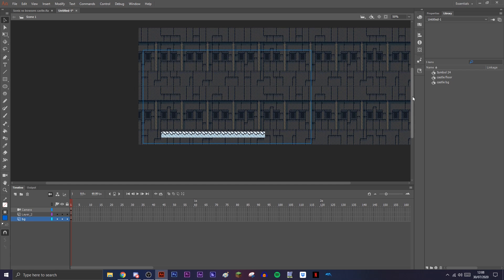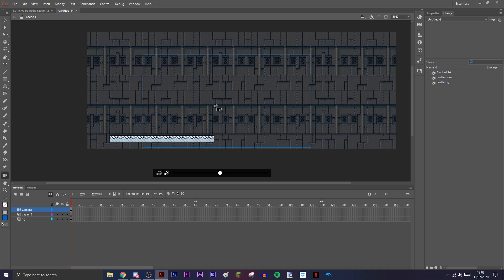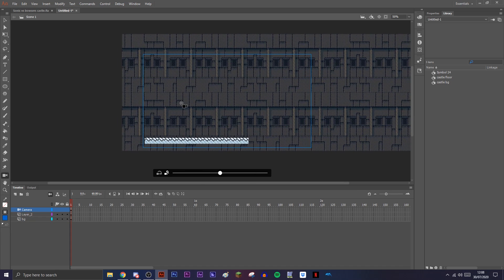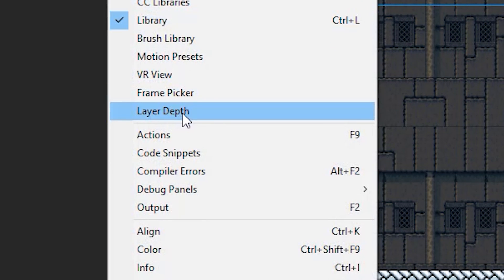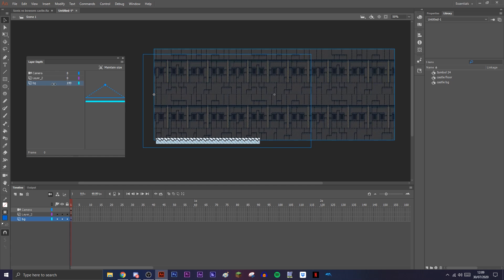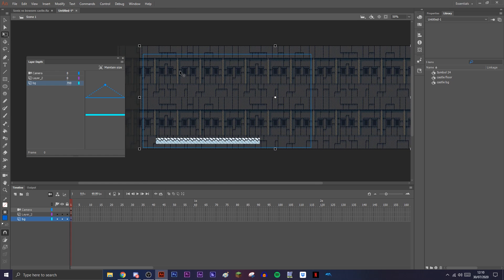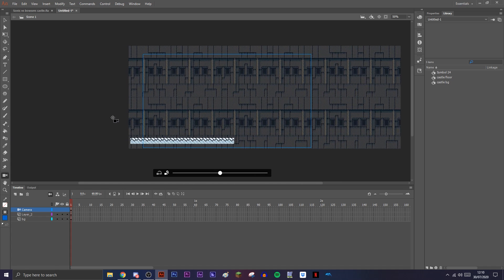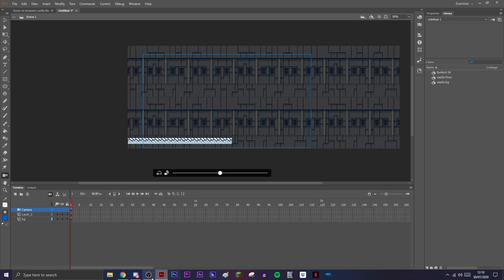Sprite animation Tutorial: Layer Depth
Welcome to my fifth sprite animation tutorial! In this episode I will be covering Layer Depth.

00:00 - Intro
00:12 - Explanation
01:05 - How To
02:00 - Result
02:38 - Outro